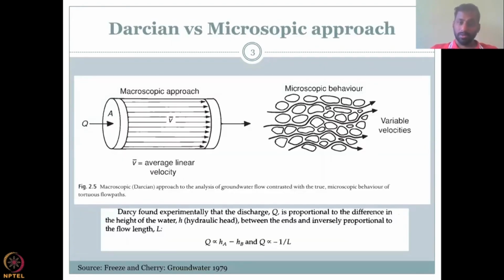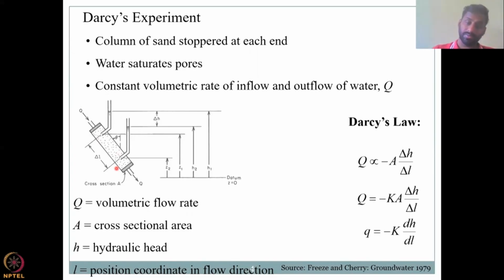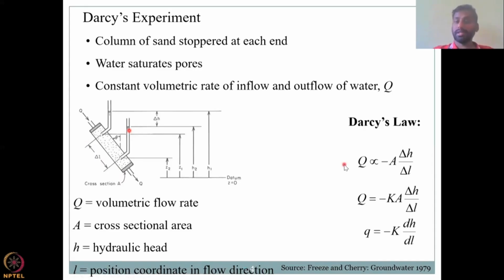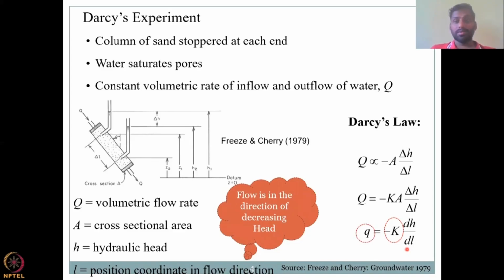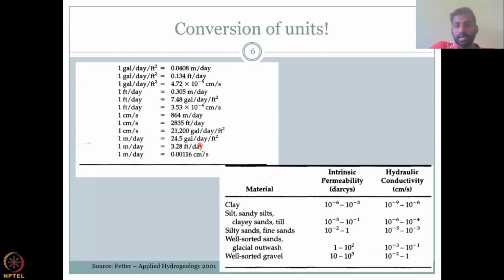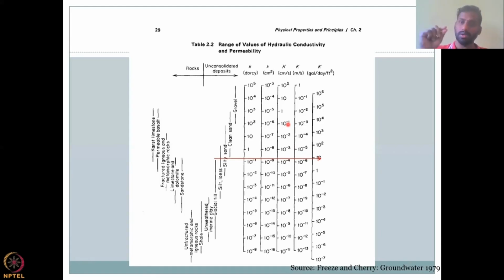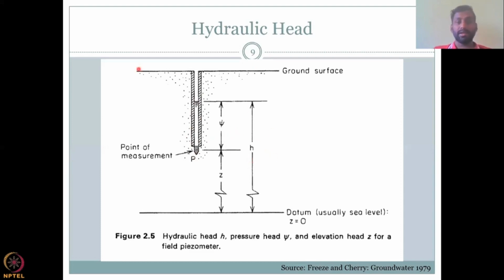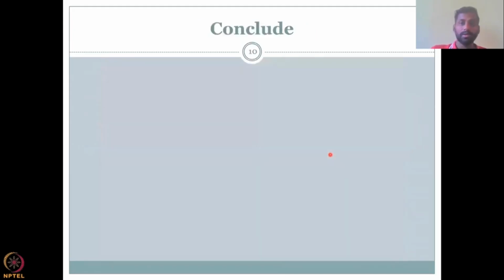Lecture 19: Groundwater governing equations 1 Part -4